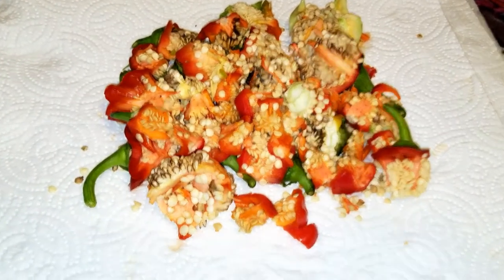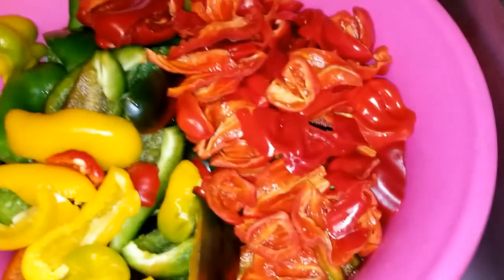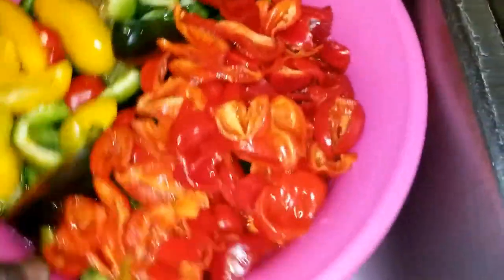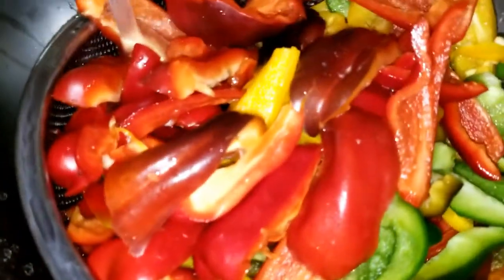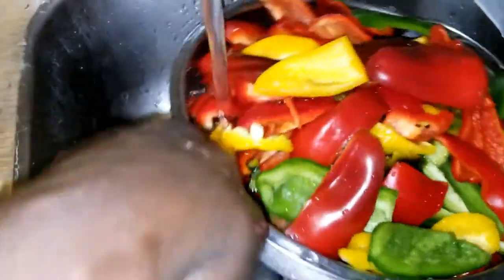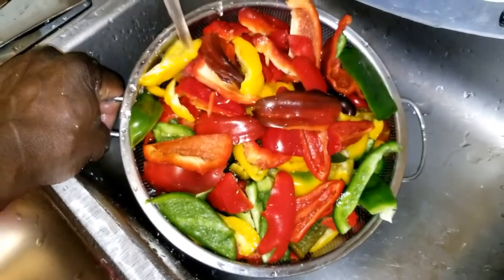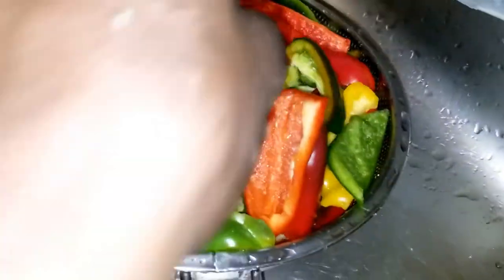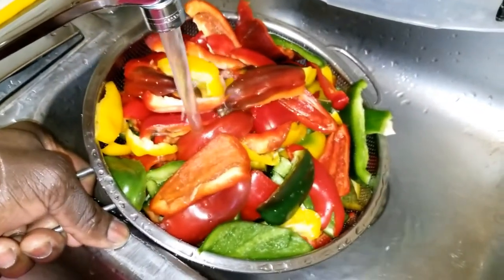ORGANIC PEPPER FARMING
bell pepper slice